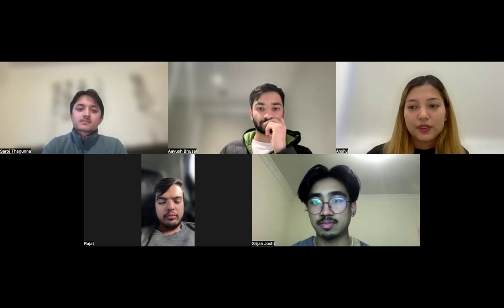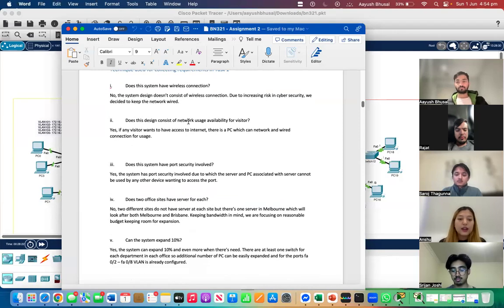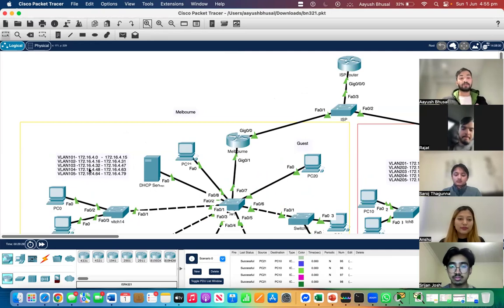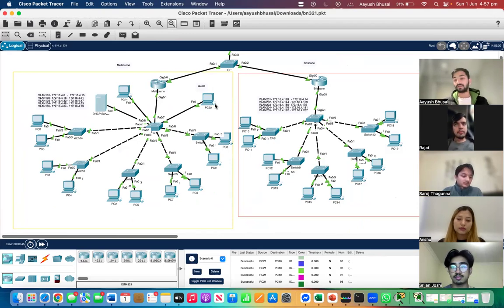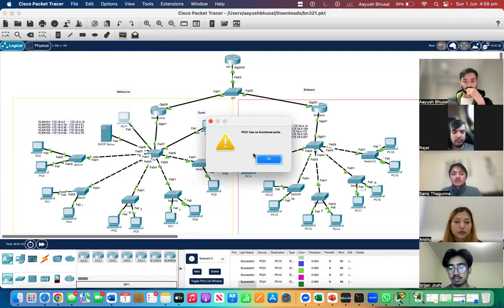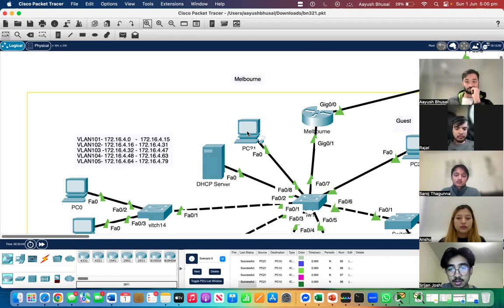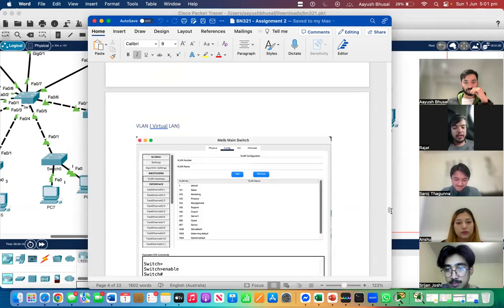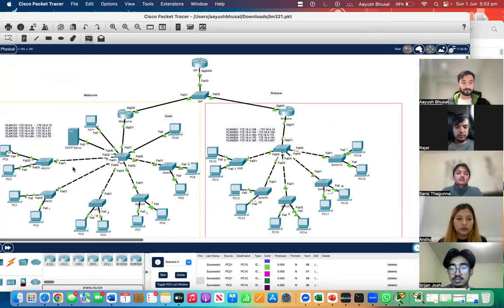BN321 Assignment 2 demonstration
Demonstration from group members for assignment 2 for BN321